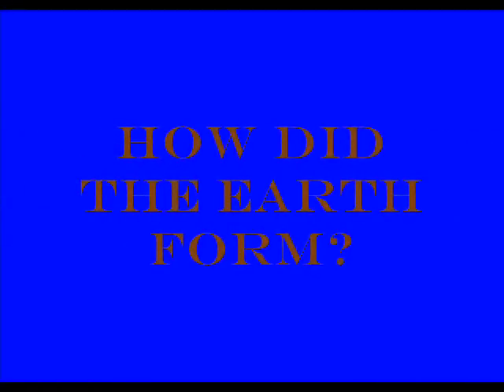🌎 Earth Formation Demonstration 🌎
0:00 - How did the planet form?
0:30 - Lets formulate an experiment
2:06 - Earth Formation Explanation
2:45 - Go Planet

Objective: to understand how the earth formed

Materials Needed:
 ~ Flower Pot
 ~ Garbage Bag
 ~ Tape
 ~ Large Rock
 ~ Smaller Pebbles

Step 1) Cut a piece of black garbage back and tape it to the flower pot making sure there is a bit of well in the garbage bag.

Step 2) Place a large rock in the center of the well

Step 3) Place small rocks all around the the out side of the well and watch what happens to the smaller rocks!?!?!

HOW DOES IT WORK:
coming soon...

LEARN MORE ABOUT; "Planet Earth"

!!!Earth Formation Video!!! (How Did the Earth Form) SCIENCE EXPERIMENT